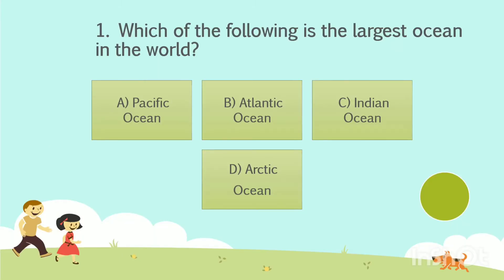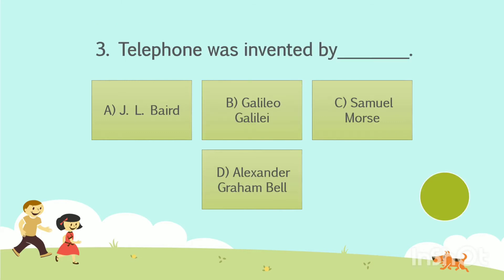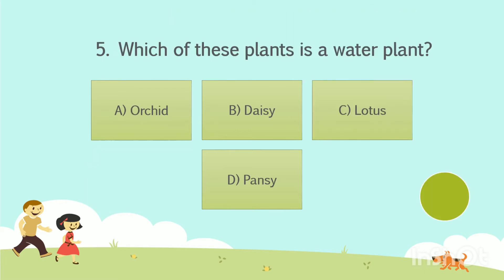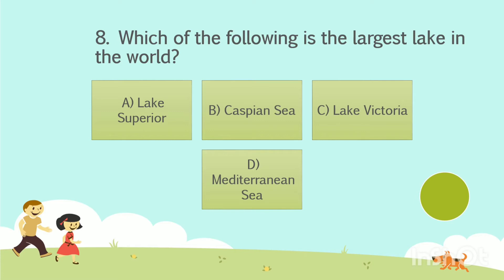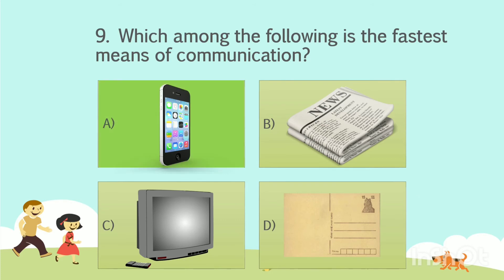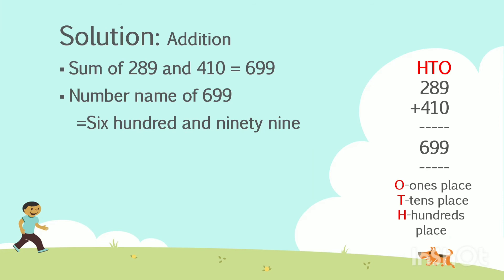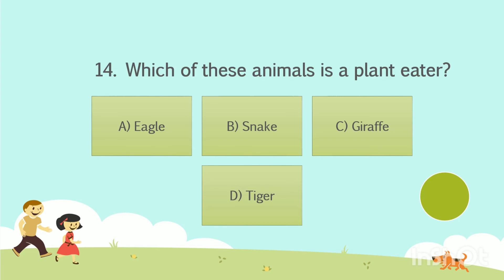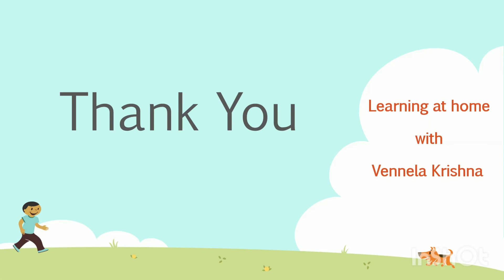GK Olympiad Quiz (IGKO) for Class 2 Episode 2